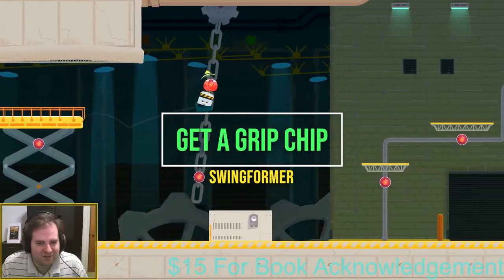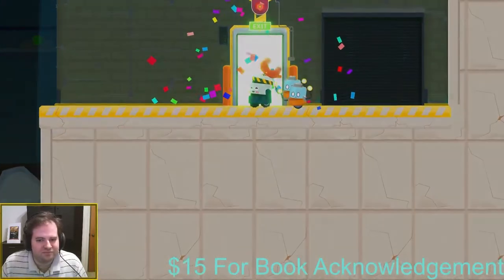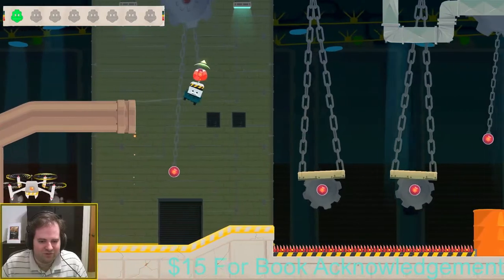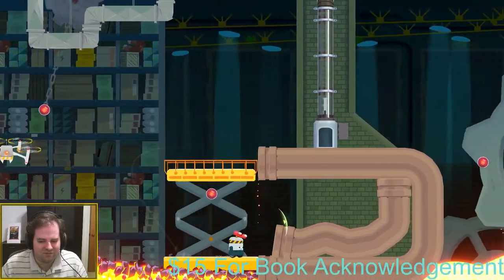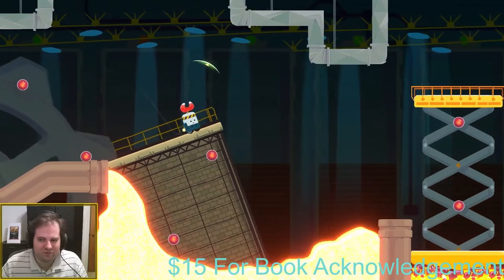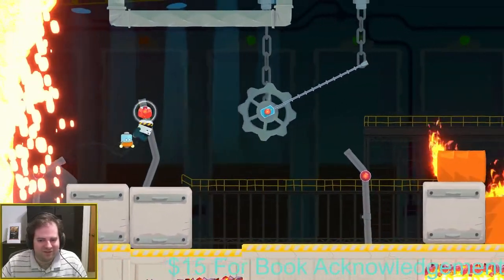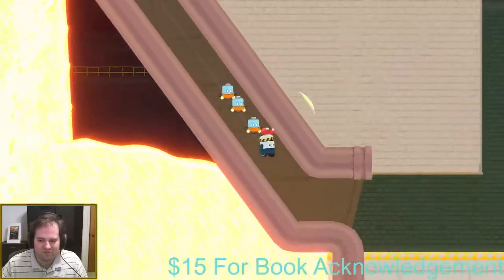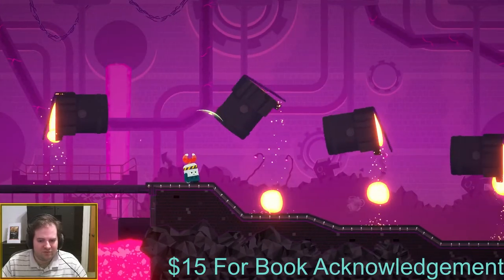A Swingy and Swell Platformer | Get a Grip Chip Review (Videogame review, Indie Game)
This is a video review of Get a Grip Chip played with a press key provided by the developer.

SUPPORT GAME-WISDOM